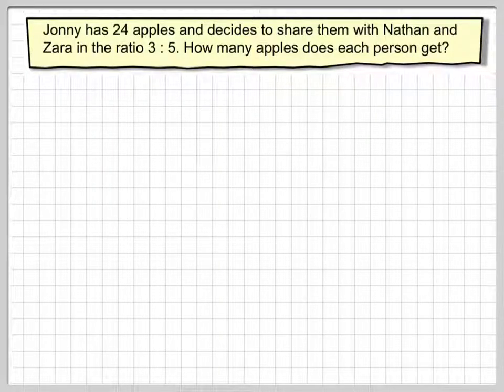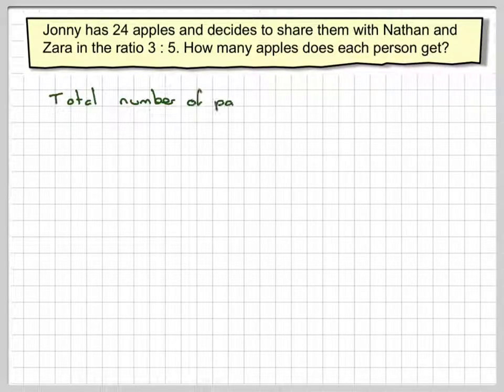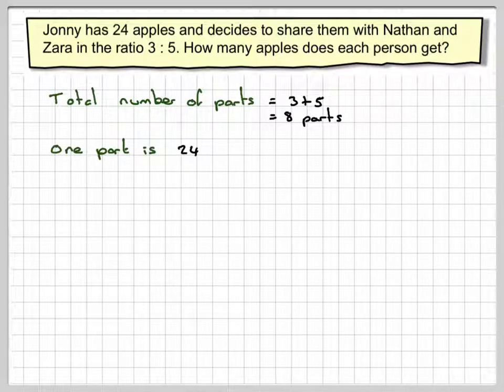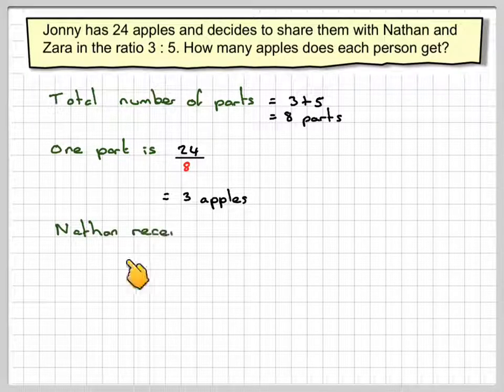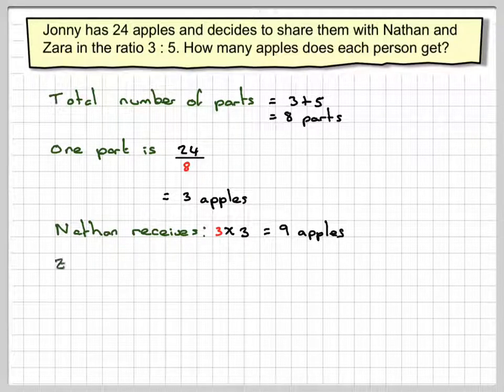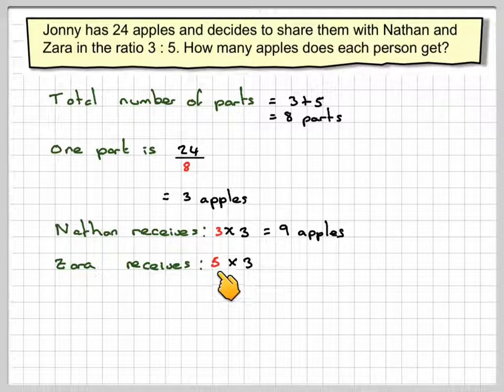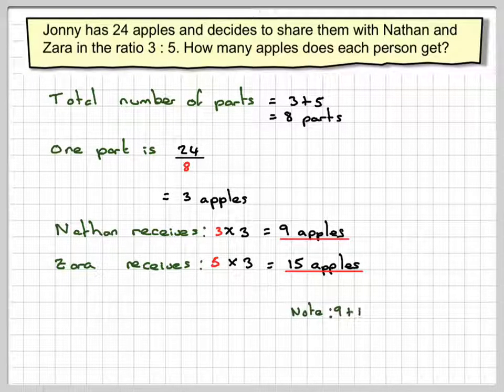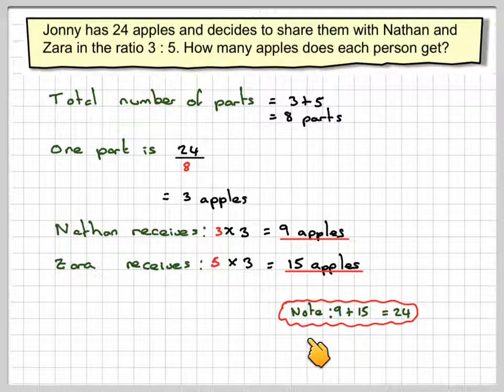Sharing in a given ratio 01